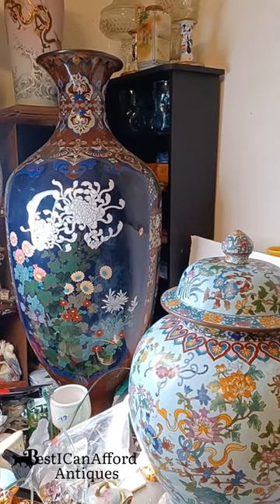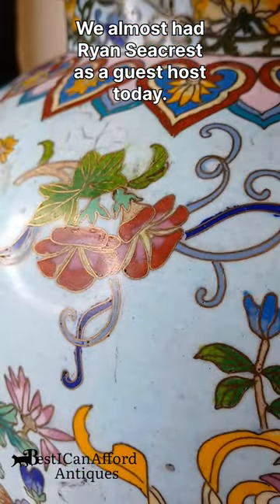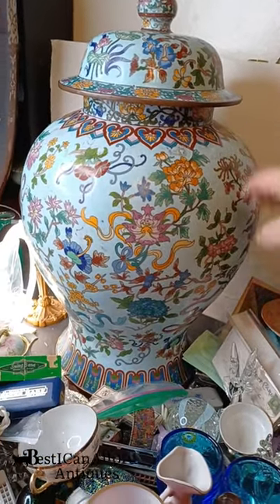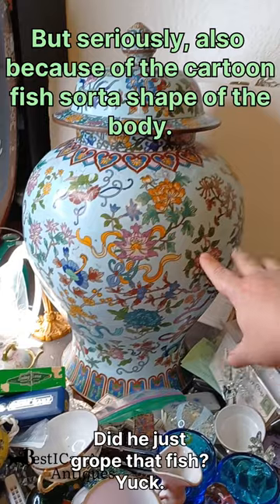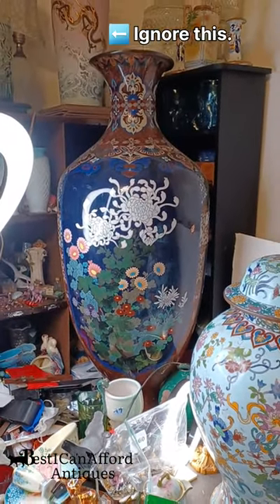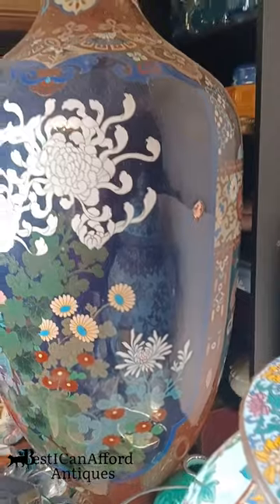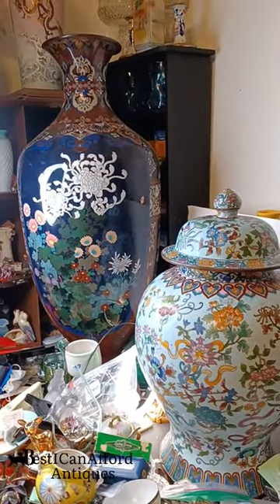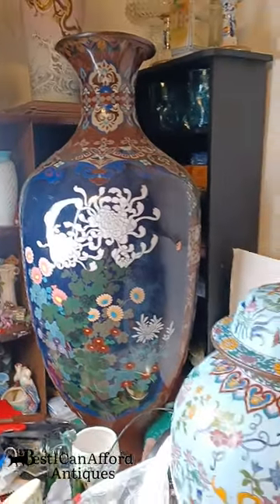Monumental (big) Chinese and Japanese Cloisonné vases I got on FB Marketplace!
I'm just an idiot that likes pretty things. If you really wanna learn about Asian art go to @PeterCombs .